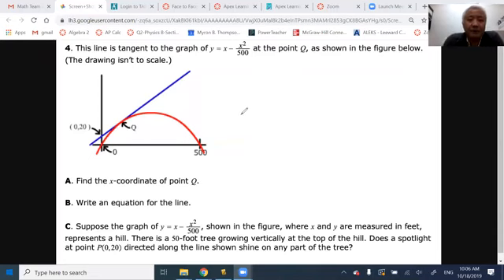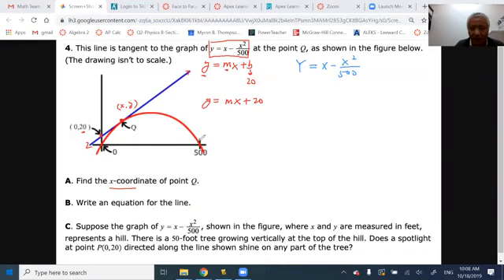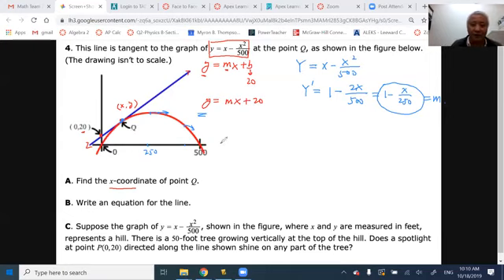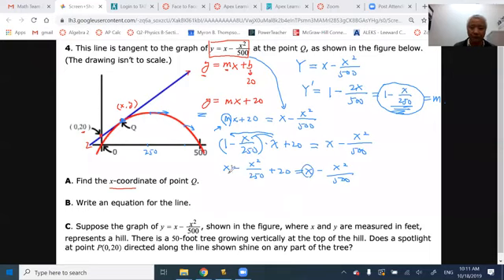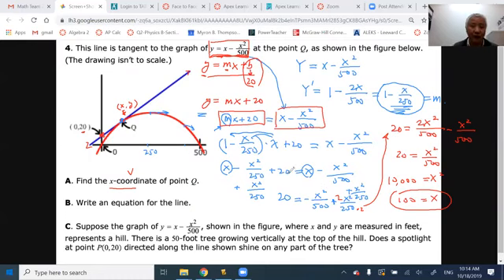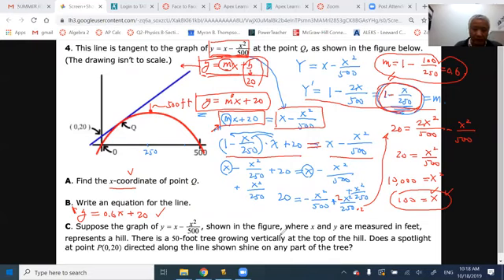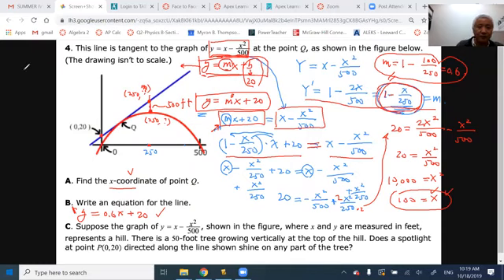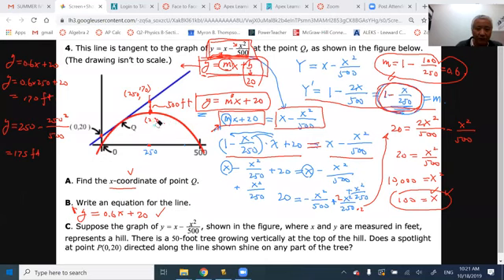AP calculus find an equation of tangent line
find an equation of tangent line